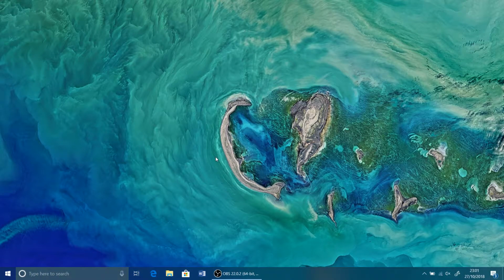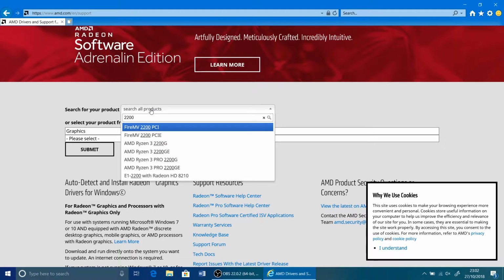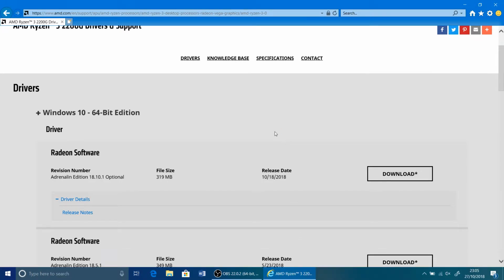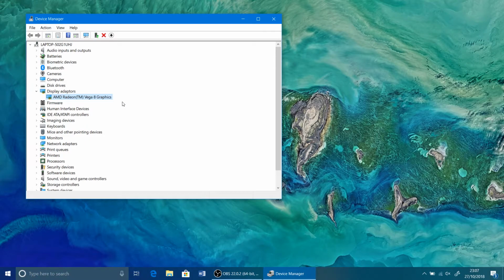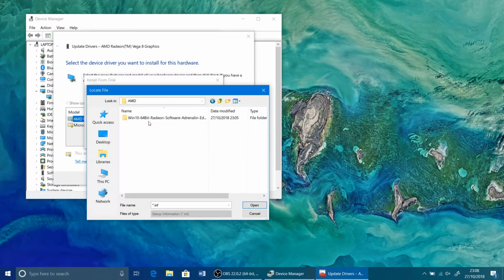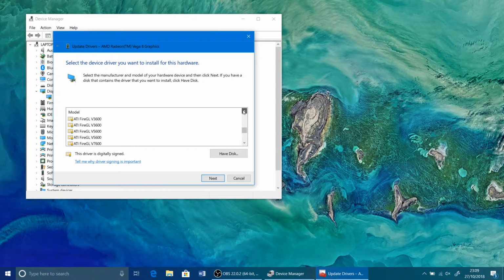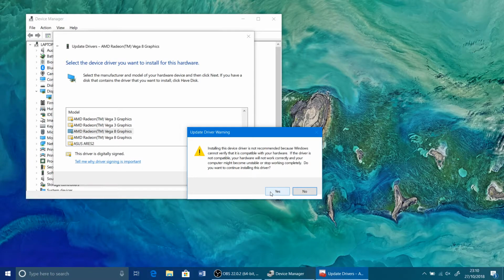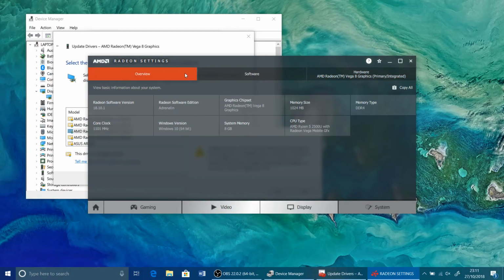AMD RYZEN MOBILE GAMING on LATEST Adrenalin (DESKTOP) - Sideload AMD Drivers- FPS BOOST!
Hello, in this video I go through how to install the desktop AMD drivers onto your Ryzen Mobile Laptop. It should work for all Ryzen Mobile system including the 2200U, 2500U and 2700U.

Instructions:
1. Download drivers from AMD website
2. Open them, and choose "Install"
3. Close when the second installer opens
3. Open Device Manager
4. Display adaptors - Vega graphics - properties
5. Driver - update driver
6. Browse - let me pick
7. Have disk - C:\AMD\driver_name\Packages\Drivers\Display\
8. Select first .inf file
9. Find relevant vega drivers in list
10. Let them install!